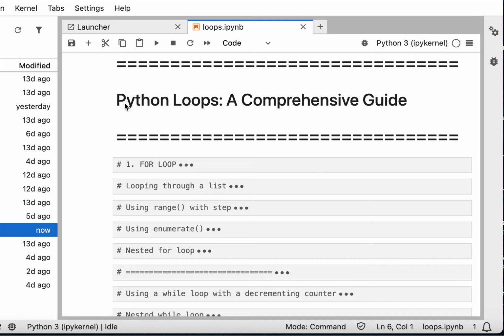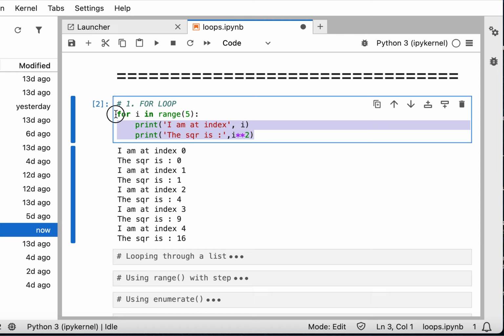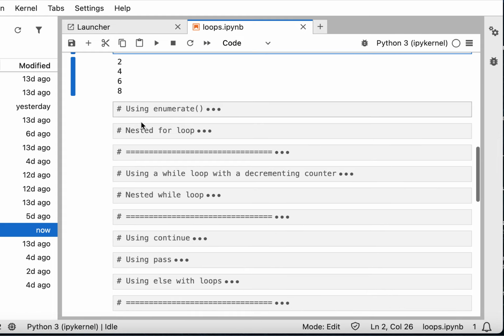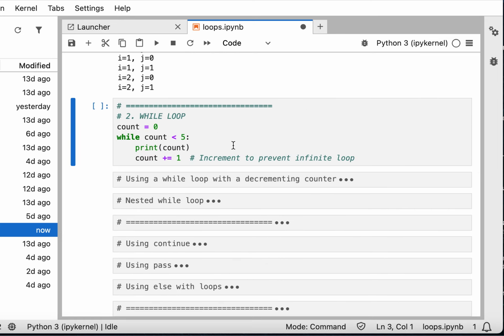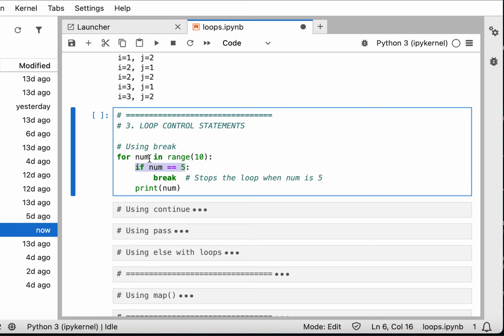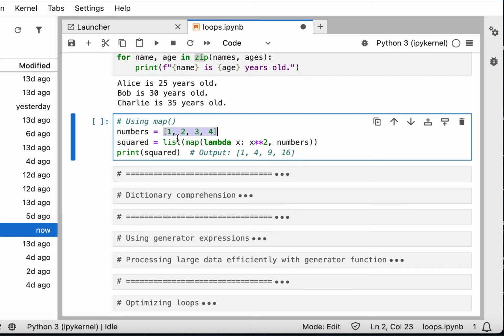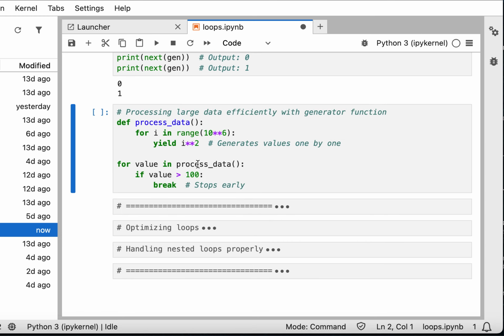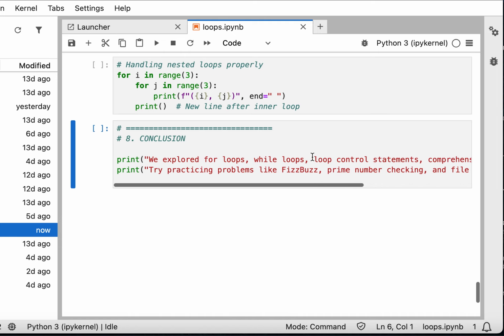7. Python Loops: For, While, and Advanced Tricks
Loops are a fundamental part of Python, helping you write efficient and clean code! In this comprehensive video, we'll explore:
✅ For loops and how to iterate over sequences
✅ While loops and how to avoid infinite loops
✅ Loop control statements (break, continue, pass, else)
✅ List, dictionary & set comprehensions for efficiency
✅ Advanced techniques with zip(), map(), itertools, and generators

By the end of this video, you'll be a loop master and ready to tackle real-world Python challenges